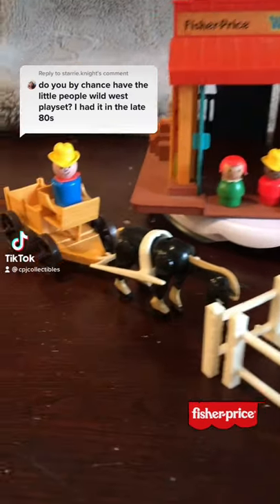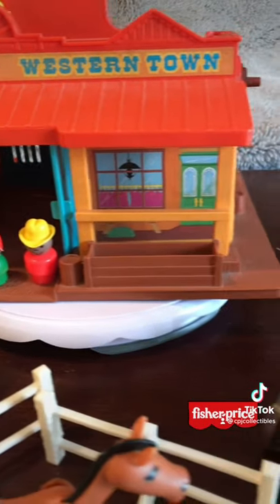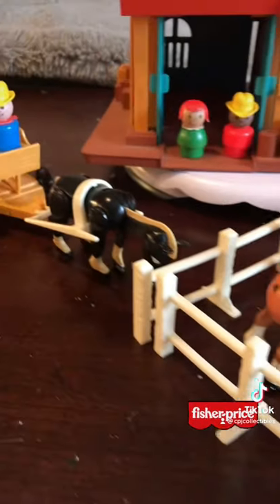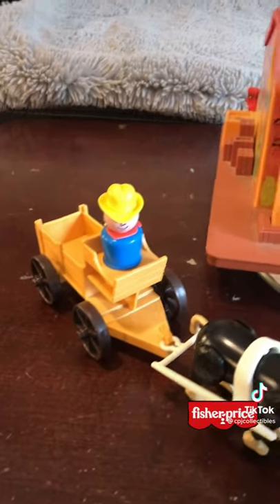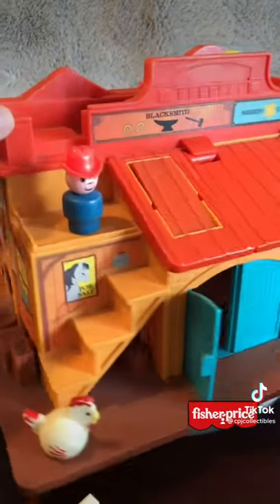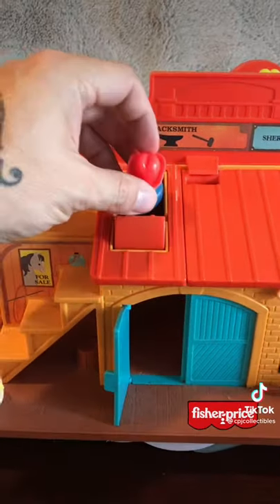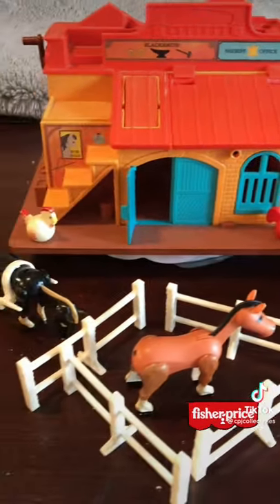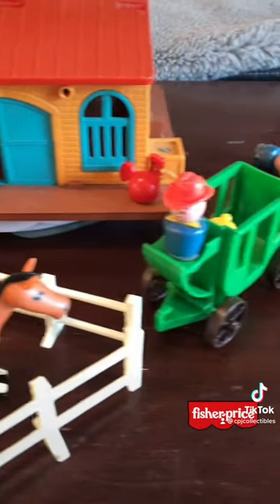Vintage Fisher Price Little People Western Town Playset!